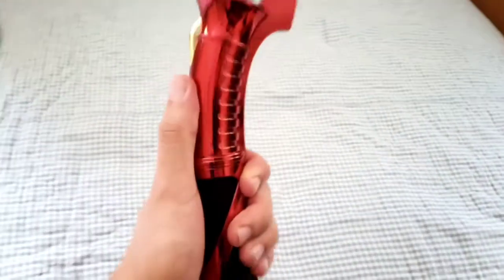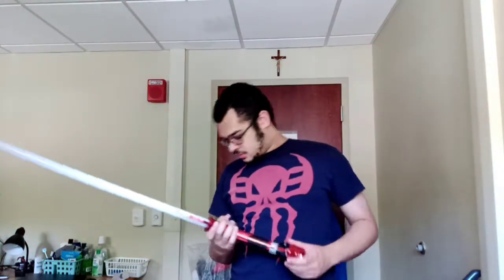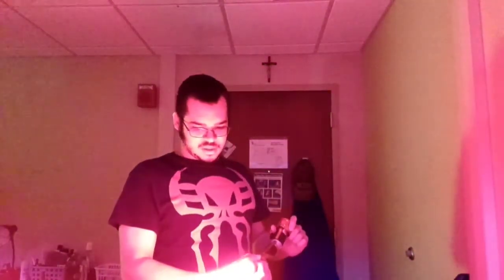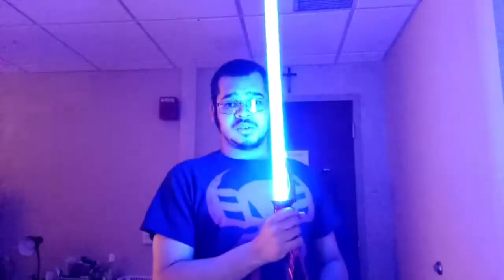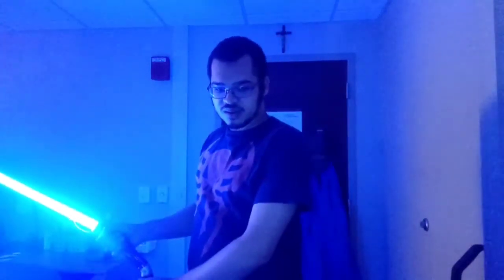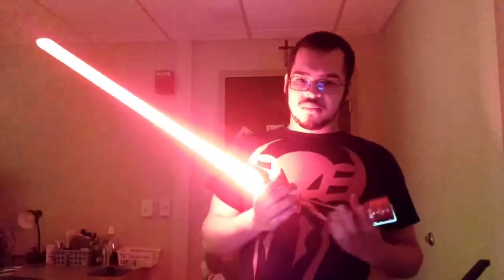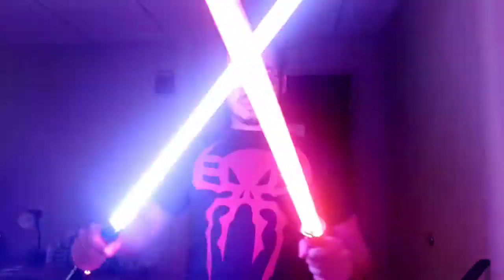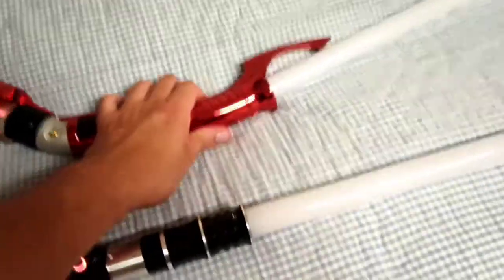The Count Saberforge Golden Harvest v3 Lightsaber review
Happy May 4th, to celebrate the occasion and because I'm starved for content I'm reviewing my friend Matt's Saberforge Count Dooku lightsaber. This is a pretty cool lightsaber, 24 sound fonts. For whatever reason my boy wants to convert this to neo pixel even though this thing is like a perfect dueling lightsaber. Hope you enjoy.